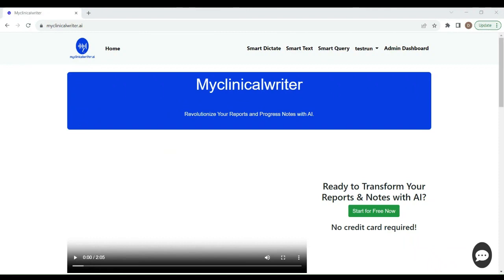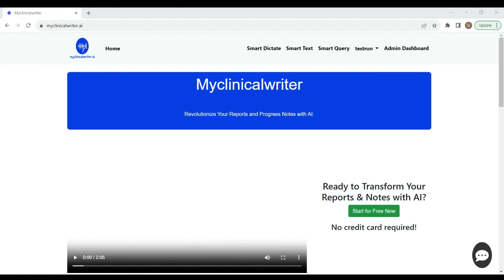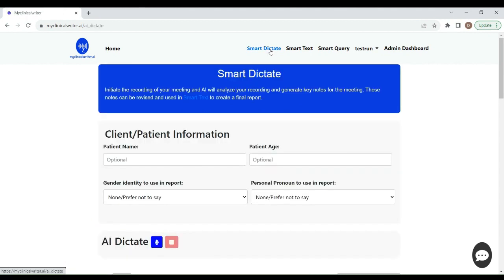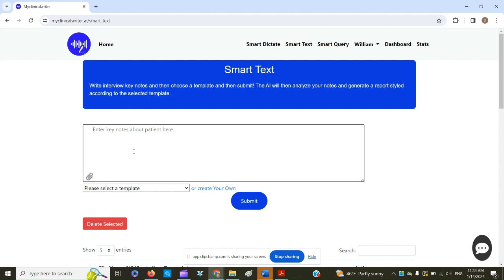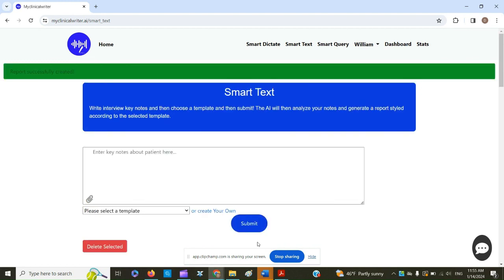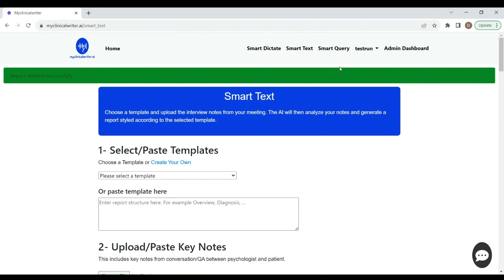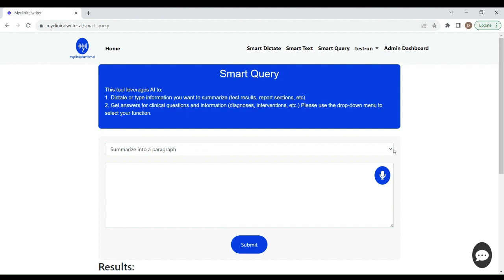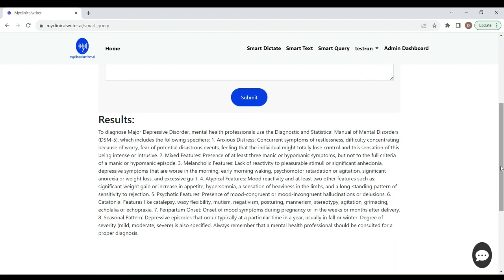Welcome to new way of writing progress notes and Mental Health Reports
What does our web app do?
Our web app revolutionizes the way psychologists record and analyze their patient interviews. It's crafted to pinpoint crucial insights from these interactions and craft evaluation reports. This aids psychologists in their evaluations and creates a structured method for documenting insights. Plus, psychologists can even input their personal text notes and get corresponding evaluation reports!

How does it amplify a psychologist's daily routine?
Here's how our tool elevates their tasks:

Efficiency: Psychologists can immerse fully in the interview, trusting our app to capture essential details.
Uniformity: Our app produces systematic evaluation reports, making revisits and references more straightforward.
Adaptability: For those keen on personal note-taking, our tool crafts reports from those very notes, adding a layer of adaptability.
Time Conservation: Automating report creation frees up valuable time, shifting the focus back to patient care.
Our primary goal? To simplify and boost the documentation and evaluation journey for psychologists, enriching their daily operations.